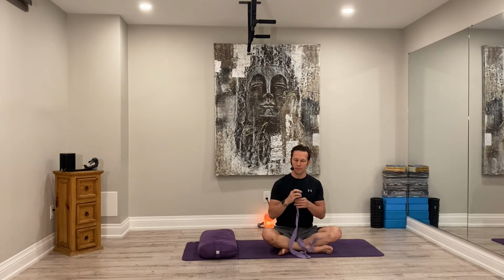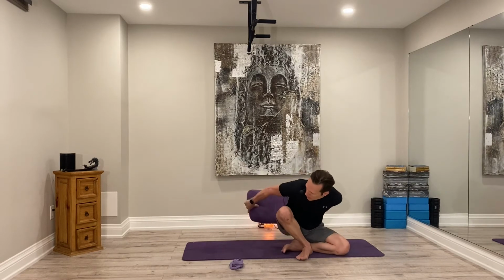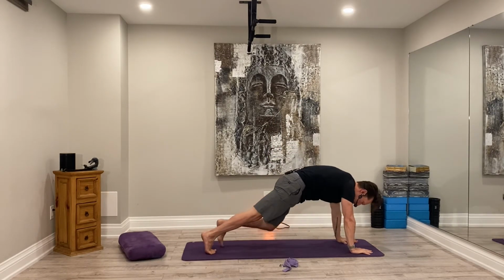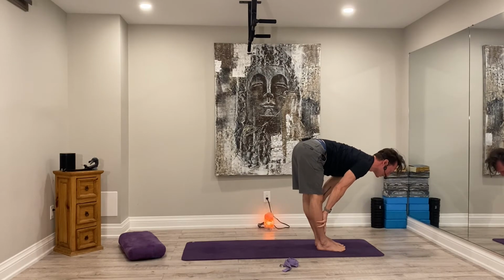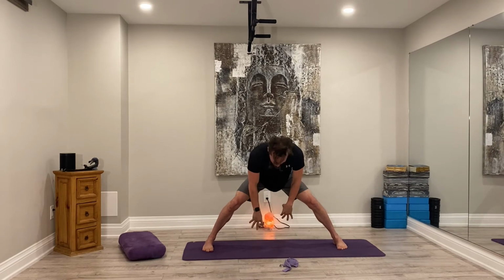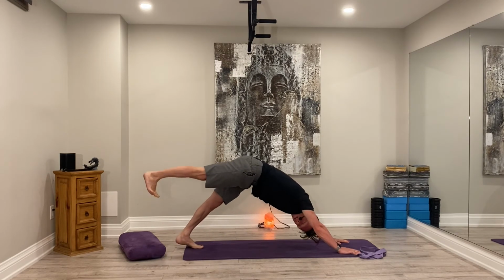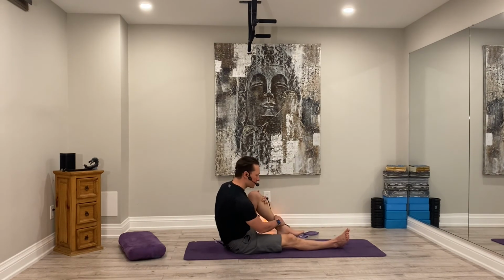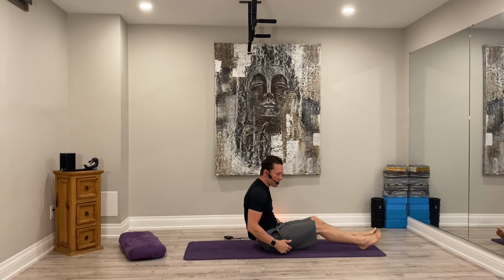30 Min Yoga - How to Open Shoulders to Engage Full Lung Capacity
Did you know that the bottom section of the lungs is responsible for absorbing the larger portion of oxygen from the air we breathe in?

Did you know that the bottom 1/3 of your lungs can be underutilized because of your forward slouching posture?

If you sit a lot, rounding your shoulders or craning your neck over a mobile device, chances are you not using your lungs to their full capacity. This can result in a general lack of energy or sluggishness.

Thankfully there is a way and it is accessible through opening the shoulders and the chest through the practice of yoga. Let's dive in and explore!

If you liked practicing to this video, you may want to check out my "All Access Video Membership" library that has over 50 one hour long sequences.

You also may want to check out my live, online program called "BodyMind Yoga" where we explore topics of relationships, parenting, career, sexuality, personal growth and more through the practice of yoga.